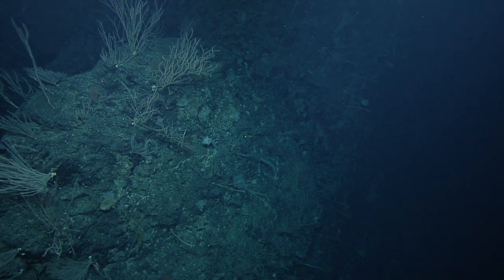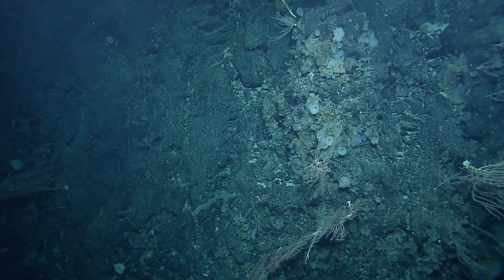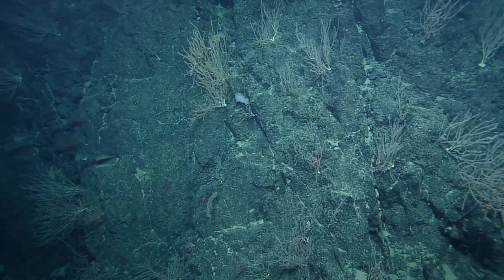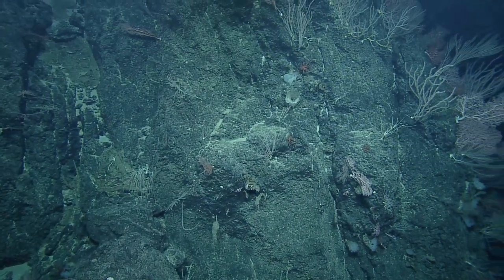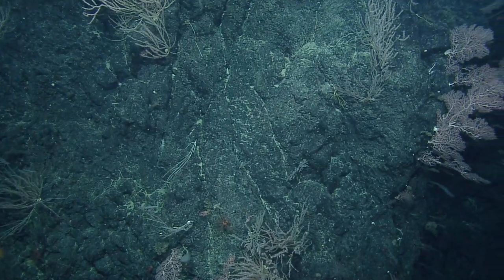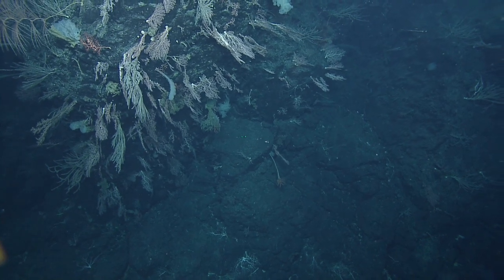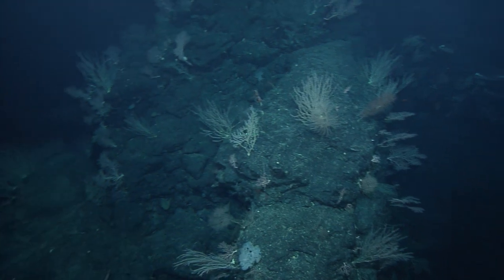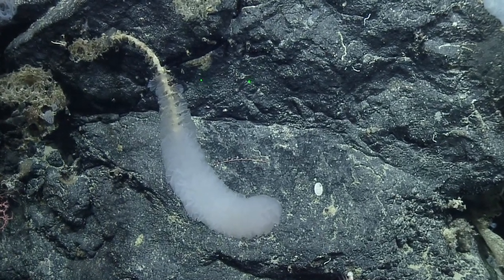NA154_H2004_(5of16)_20230914T142406Z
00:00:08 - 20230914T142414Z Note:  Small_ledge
00:10:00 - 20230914T143407Z Note:  Change to low lying benthos along wall
00:12:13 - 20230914T143620Z Note:  High density of glass sponge
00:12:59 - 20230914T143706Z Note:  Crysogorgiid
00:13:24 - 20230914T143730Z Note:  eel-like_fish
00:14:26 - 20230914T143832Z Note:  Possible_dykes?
00:14:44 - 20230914T143851Z Note:  Return of tall primnoids
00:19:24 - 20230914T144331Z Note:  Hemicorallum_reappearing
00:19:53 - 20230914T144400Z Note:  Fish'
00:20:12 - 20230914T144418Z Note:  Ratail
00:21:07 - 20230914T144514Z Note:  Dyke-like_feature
00:23:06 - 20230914T144712Z Note:  Underhang wiyth benthos
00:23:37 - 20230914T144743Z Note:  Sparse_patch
00:24:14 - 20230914T144821Z Note:  eel in crack
00:26:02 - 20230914T145009Z Note:  Eel was a species of halosauridae
00:27:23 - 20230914T145130Z Note:  Beautiful covered rock
00:28:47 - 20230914T145254Z Note:  Four tube sponge
00:29:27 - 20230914T145334Z Note:  Polycheate associates in 4-tube sponge
00:30:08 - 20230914T145414Z Note:  Dead coral with small anemone at tip
00:31:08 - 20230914T145515Z Note:  Dense to spare
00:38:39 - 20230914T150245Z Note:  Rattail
00:39:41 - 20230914T150348Z Note:  Sear star (multiple arms)
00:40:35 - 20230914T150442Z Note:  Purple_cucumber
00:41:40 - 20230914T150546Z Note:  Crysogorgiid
00:43:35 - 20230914T150741Z Note:  Cluster of mushroom corals
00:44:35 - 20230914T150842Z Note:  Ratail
00:45:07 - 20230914T150913Z Note:  red shrimp in column
00:46:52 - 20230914T151058Z Note:  Crinid with black to yellow gradient
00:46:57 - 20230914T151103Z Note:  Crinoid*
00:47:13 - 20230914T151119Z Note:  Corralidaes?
00:48:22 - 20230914T151228Z Note:  Big glass sponge
00:50:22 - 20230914T151428Z Note:  Large boulder on steep slope
00:53:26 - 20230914T151732Z Note:  Densely populated outcrop
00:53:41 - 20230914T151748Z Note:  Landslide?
00:56:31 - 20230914T152038Z Note:  Possible farreidae sponge target species
01:07:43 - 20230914T153150Z Sample: NA154-045 Slurp Farredae sponge target species
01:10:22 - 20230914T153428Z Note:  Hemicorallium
01:12:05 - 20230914T153611Z Note:  Commonsal ophiuroids becoming more common
01:16:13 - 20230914T154019Z Note:  Zoom on glass sponge
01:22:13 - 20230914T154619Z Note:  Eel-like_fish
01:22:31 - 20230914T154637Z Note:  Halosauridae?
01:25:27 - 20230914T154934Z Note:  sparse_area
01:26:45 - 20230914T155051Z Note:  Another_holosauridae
01:28:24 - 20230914T155230Z Note:  Halosauridae (possibly the same individual from last)
01:29:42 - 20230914T155348Z Note:  Light top dark rock
01:30:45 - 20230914T155452Z Note:  Dark substrate has significantly more benthos coverage
01:31:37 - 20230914T155544Z Note:  Water quality decrease
01:32:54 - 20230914T155700Z Note:  notable change in current
01:34:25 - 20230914T155832Z Note:  Very large corals and sponges on darker substrate
01:38:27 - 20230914T160233Z Note:  Many "cornucopia" shaped sponges
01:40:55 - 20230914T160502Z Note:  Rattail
01:43:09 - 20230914T160716Z Note:  Red pelagic shrimp
01:43:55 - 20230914T160801Z Note:  Incredible coral and sponge density
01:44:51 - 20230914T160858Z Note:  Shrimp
01:45:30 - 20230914T160937Z Note:  Red sergestid shrimp zoom
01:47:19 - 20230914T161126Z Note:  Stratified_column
01:48:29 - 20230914T161236Z Note:  Cluster of hemicorallium
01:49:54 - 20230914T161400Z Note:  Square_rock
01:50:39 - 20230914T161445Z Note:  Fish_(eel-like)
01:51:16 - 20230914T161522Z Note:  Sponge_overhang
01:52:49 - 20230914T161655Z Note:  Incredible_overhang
01:54:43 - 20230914T161849Z Note:  Huge bamboo coral
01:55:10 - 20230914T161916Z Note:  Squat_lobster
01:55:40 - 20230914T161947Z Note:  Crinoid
01:56:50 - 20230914T162057Z Note:  Zoom on Lefroyella sponges
01:58:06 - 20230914T162212Z Note:  The zoom inst lefroyella but some are chonelasma
01:59:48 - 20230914T162355Z Note:  "cat-tail" looking sponge